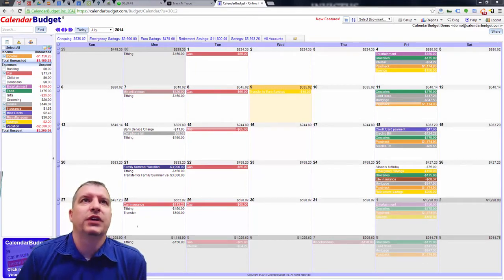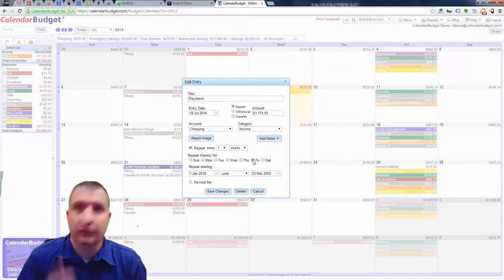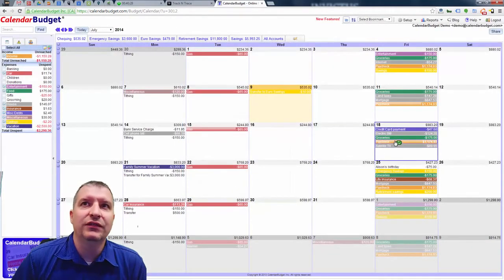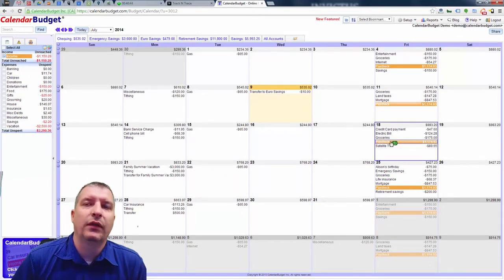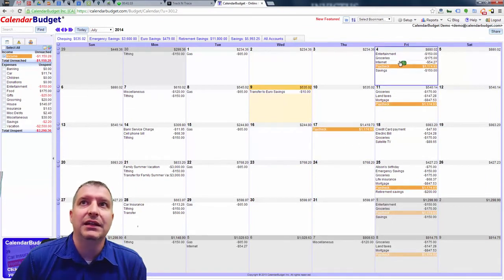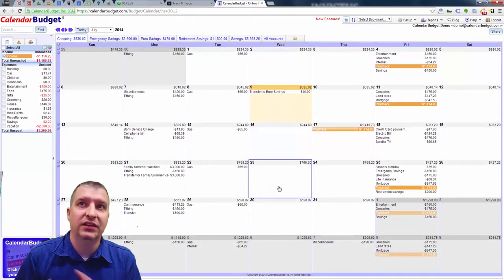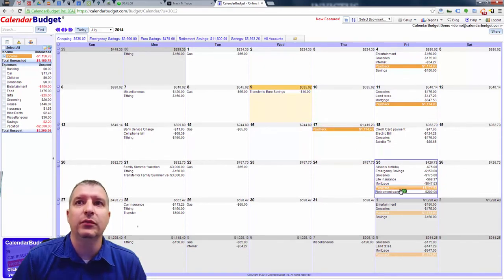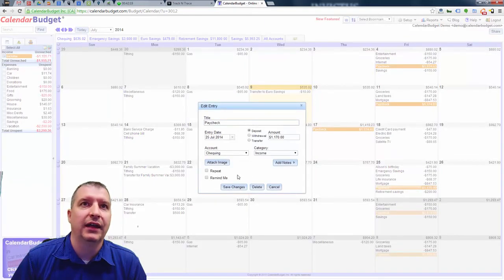CalendarBudget Support Repeating entries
A support question about repeating entries - how do I handle when a few entries in a repeating series fall on a different day or change slightly from the repeating pattern?